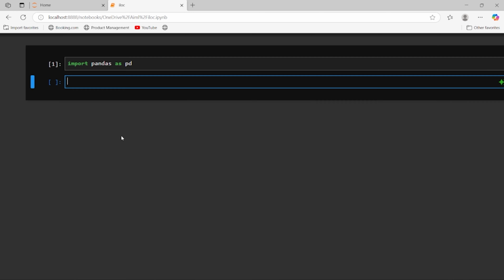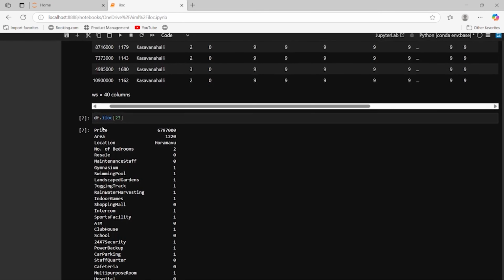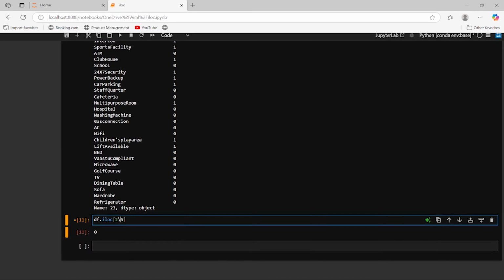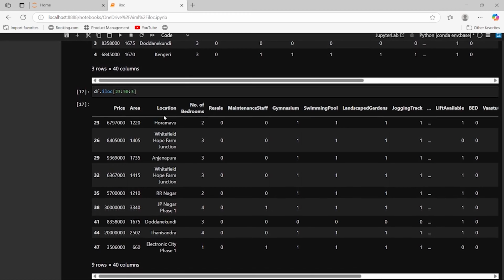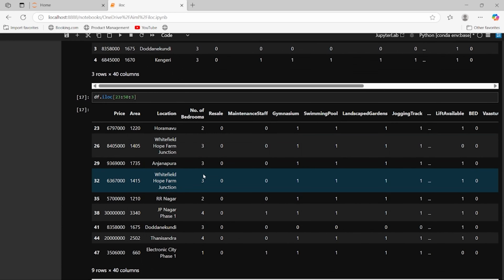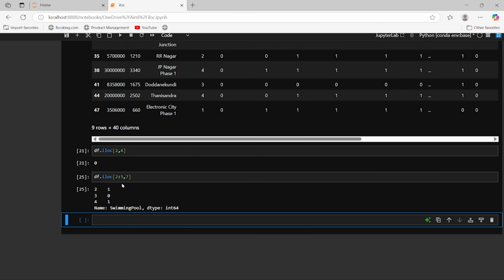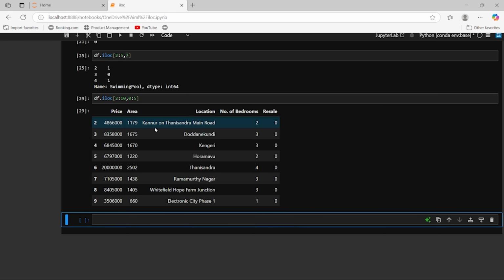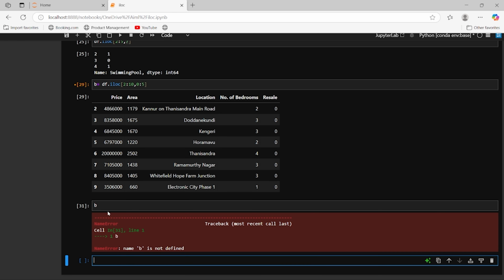iloc method in pandas | how to select specific number or rows and columns in pandas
This video help you how to select specific number or rows and columns in pandas . For performing this pandas iloc method can be used.

if you want to learn data science , data analytics, AI&ML ,MERN fullstack in just 999 Rs.